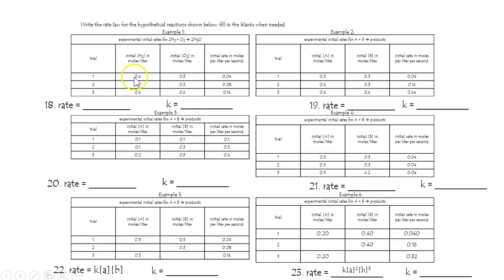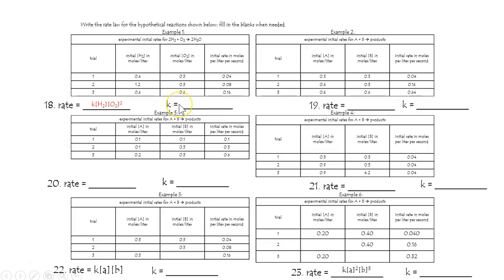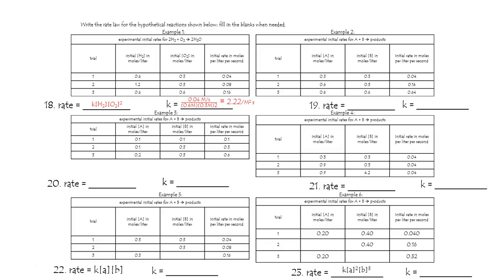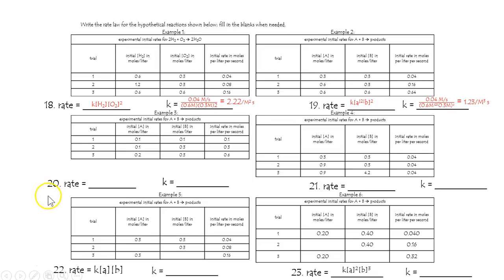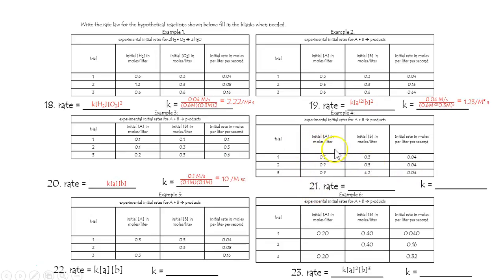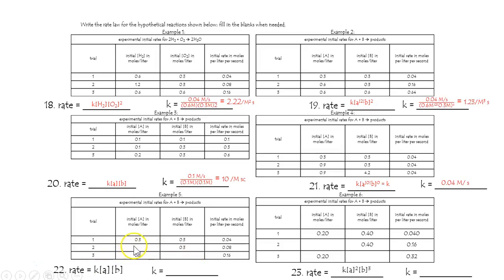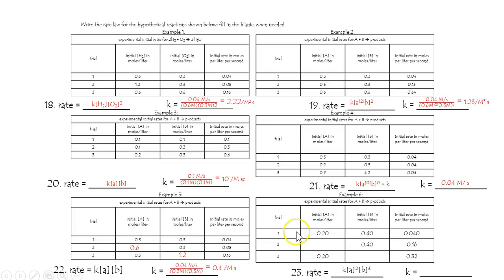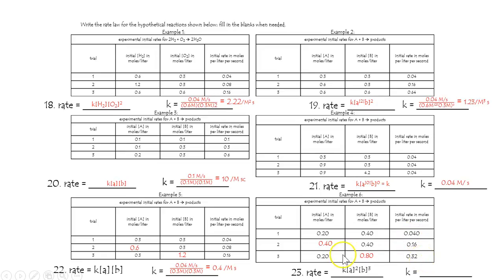16 six rate law problems 18 23